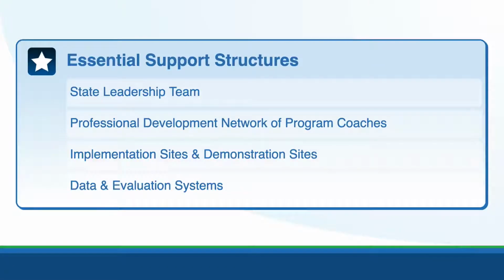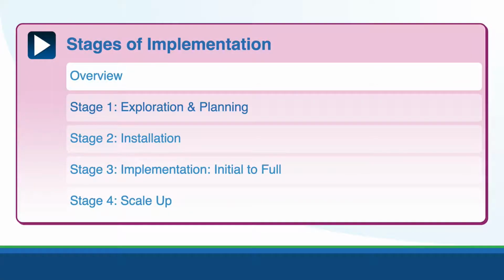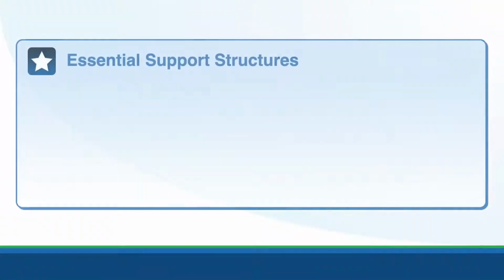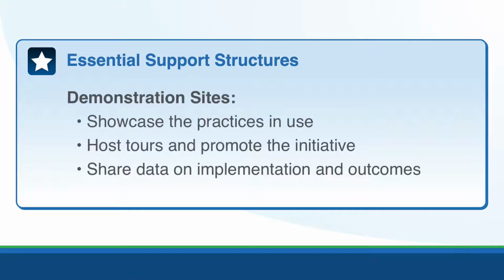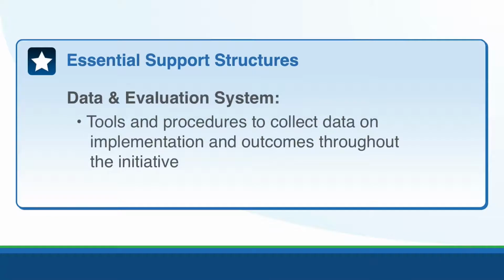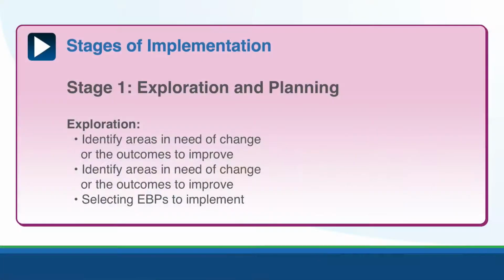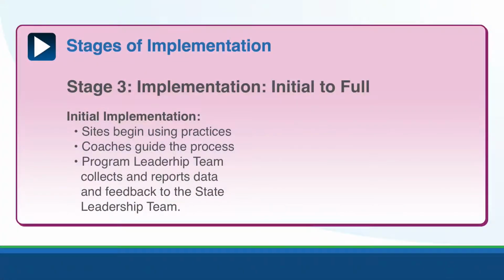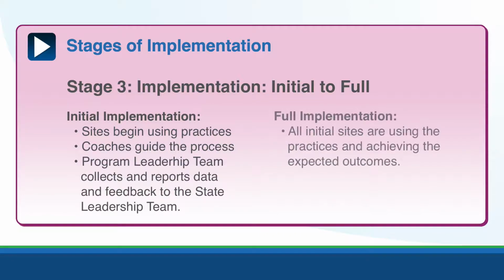Statewide Implementation Guide Overview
The contents of this guide were developed under cooperative agreements from the U.S. Department of Education, H326P120002, H326P17001, and H326B170003, from the Office of Special Education Programs, U.S. Department of Education. However, these contents do not necessarily represent the policy of the U.S. Department of Education, and you should not assume endorsement by the Federal Government. ECTA Center Project Officer, Julia Martin Eile and NCPMI Project Officer, Jennifer Tschantz.